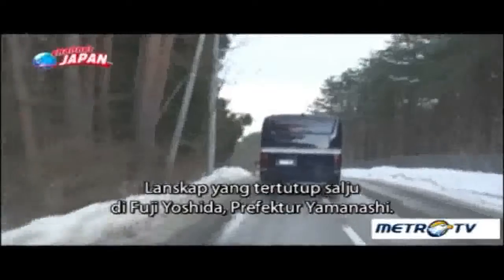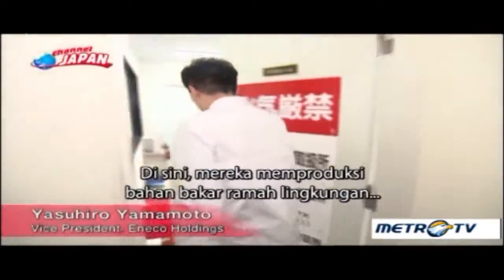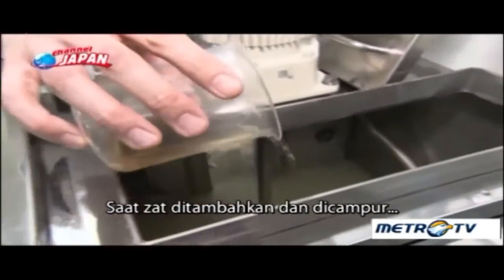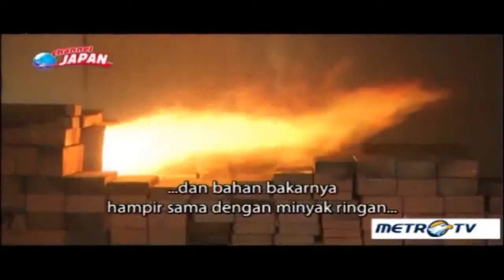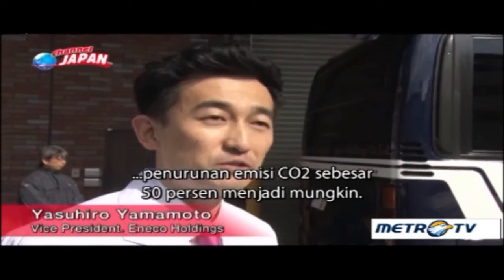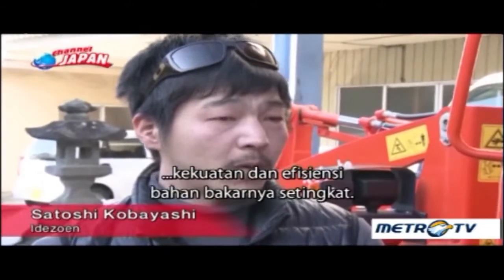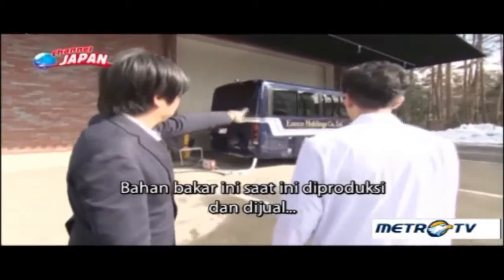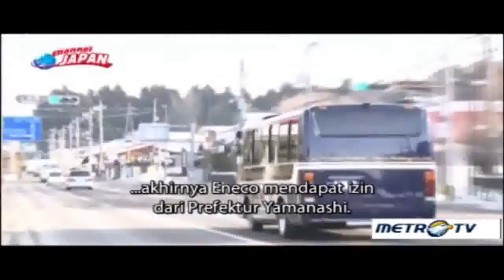Eneco Holdings Japan Emulsion Fuel